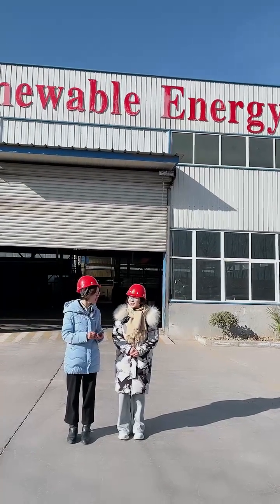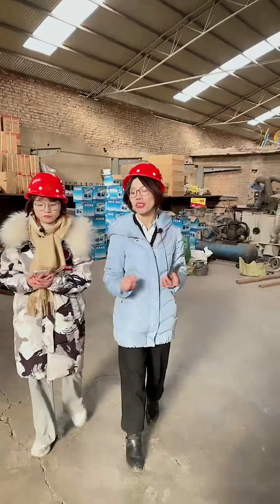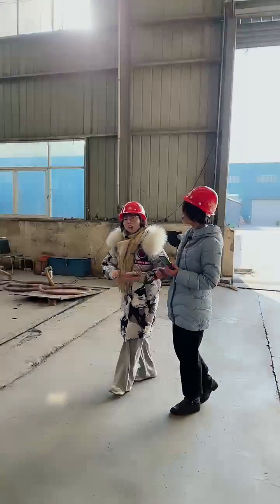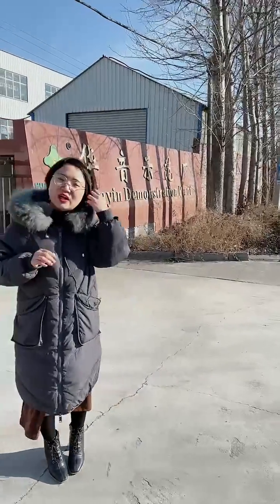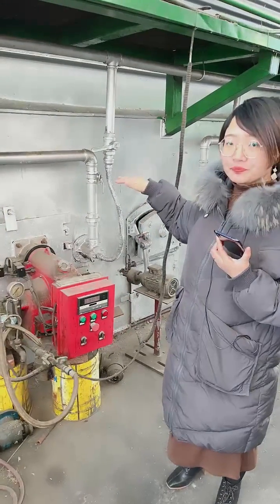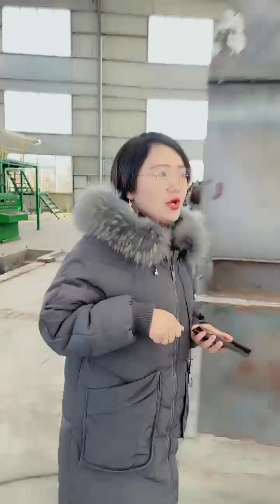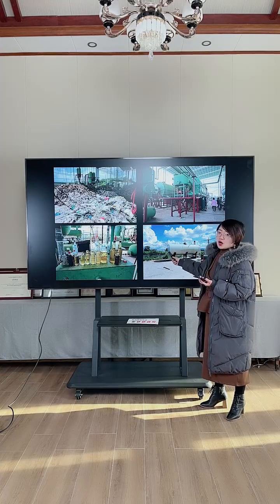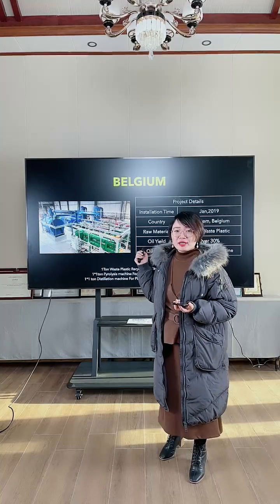Playback of live stream on 07/01/2021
Factory live-stream of Huayin Renewable Energy.
Live time: UTC+8 14:00-16:00 on 07/01/2021